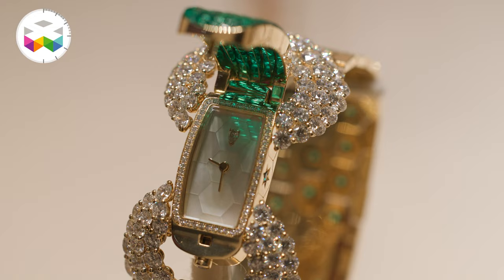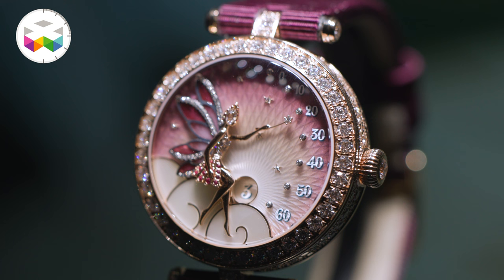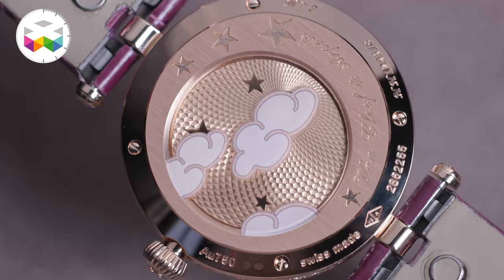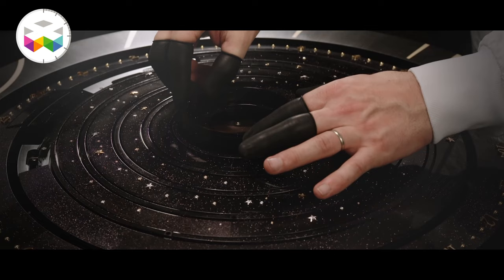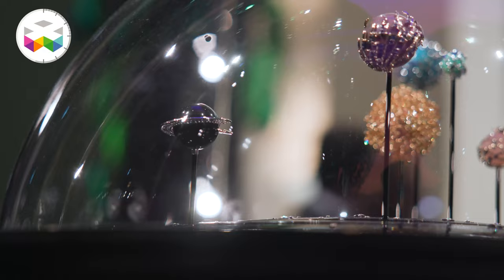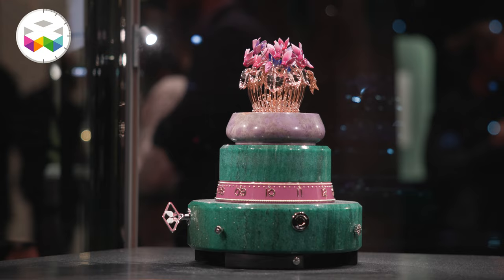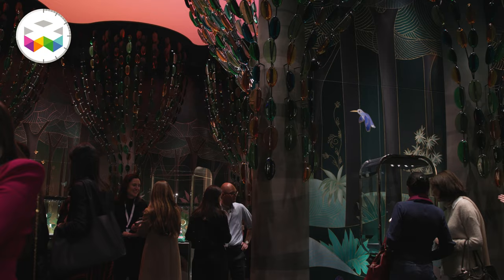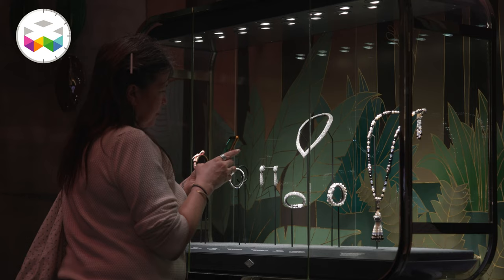Van Cleef & Arpels - Watches & Wonders 2023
Watches TV spoke to the President and CEO of @vancleefarpels  Nicolas Bos about the new collection of jewellery timepieces, automaton mechanical marvels, and projects of the brand for the future.